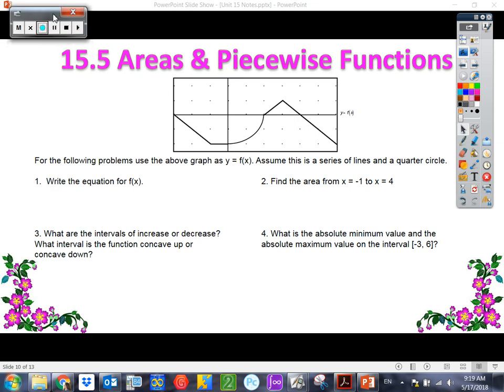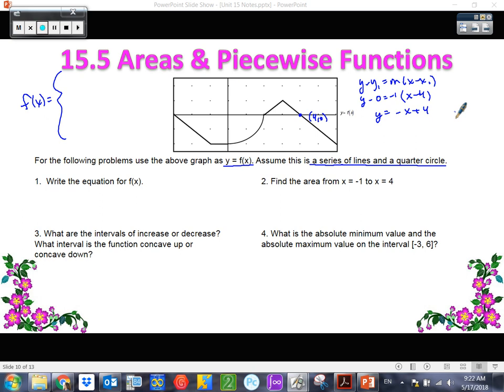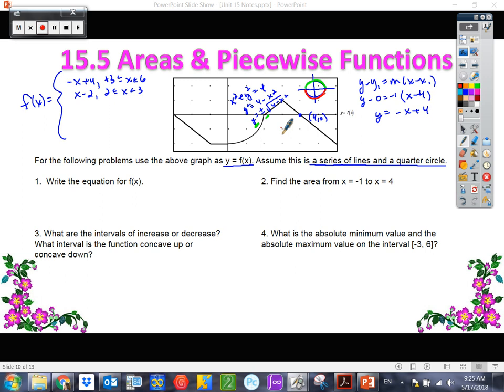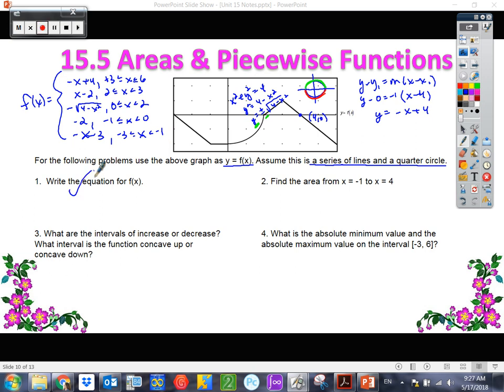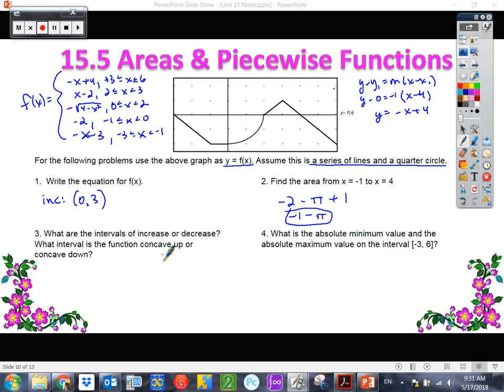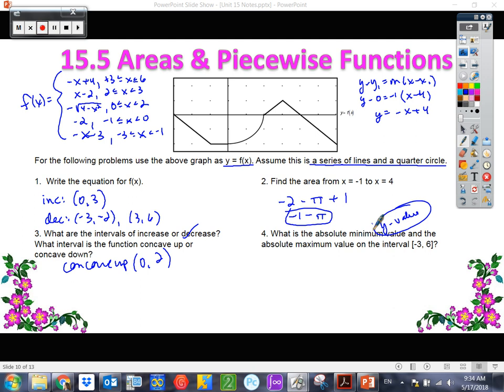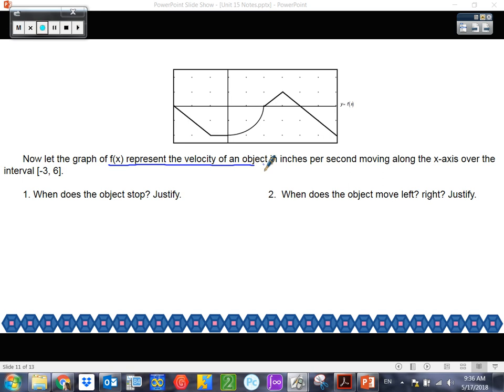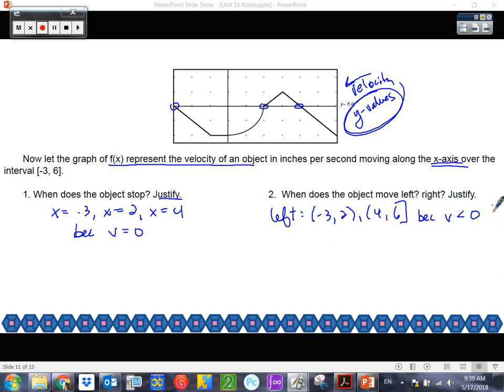Precal TAG 15-5 Areas & Piecewise Functions